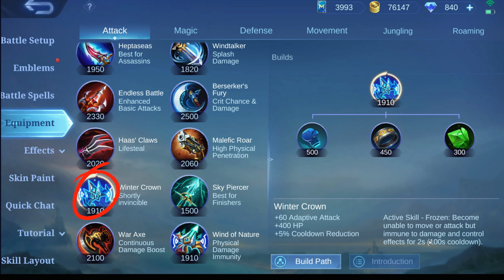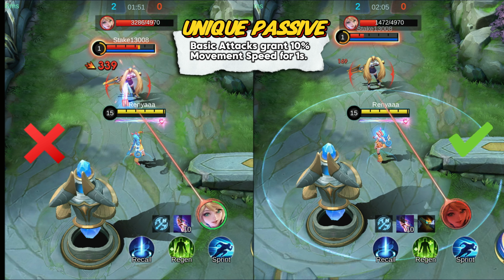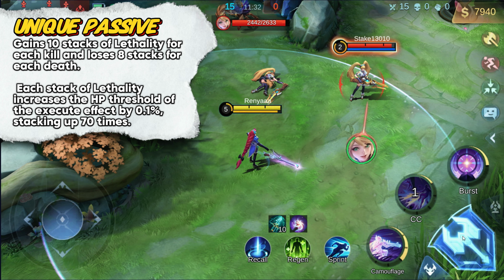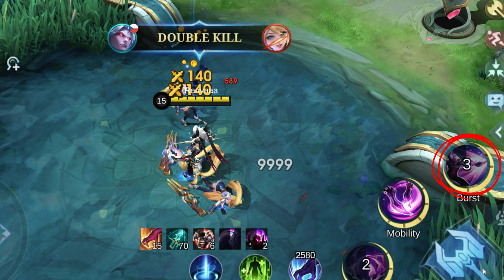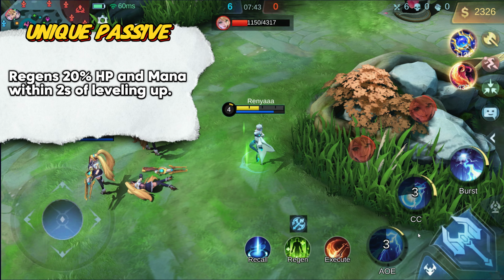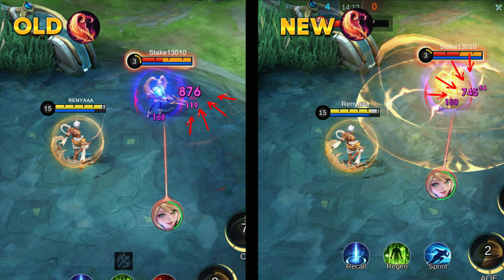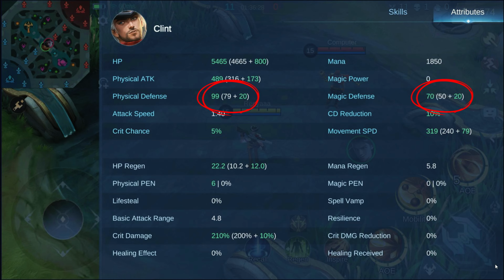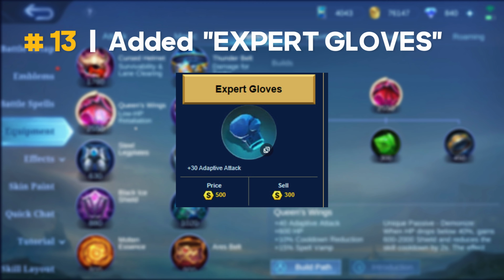NEW BIG ITEMS UPDATE MLBB PATCH 1.8.68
NEW UPCOMING ITEMS UPDATE ON THE ADVANCE SERVER, BIG  PATCH 1.8.68
✔️Mlbb Creator
➡️Nick ML : Renyaaa id:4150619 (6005)